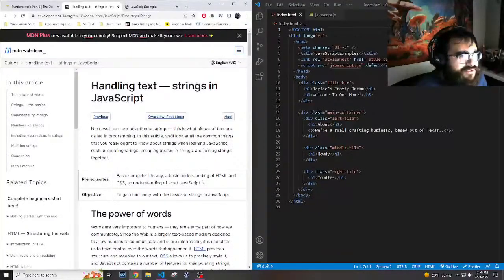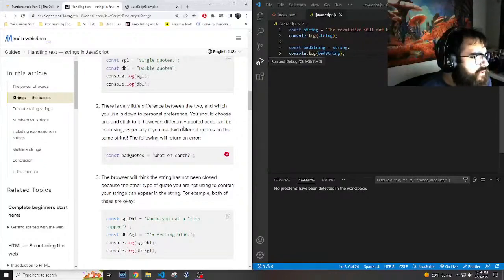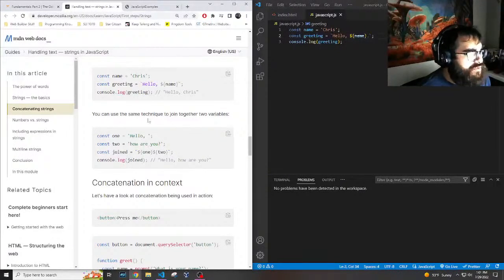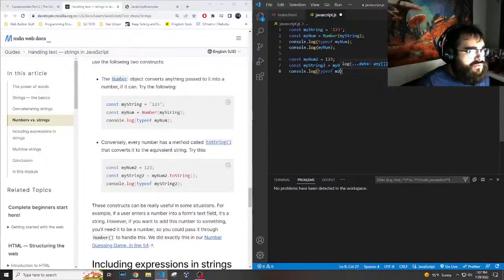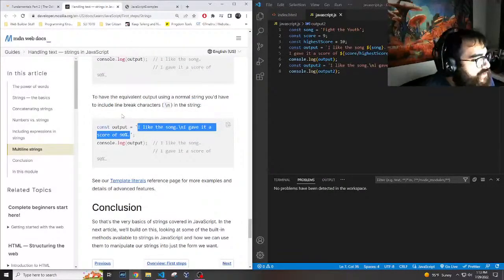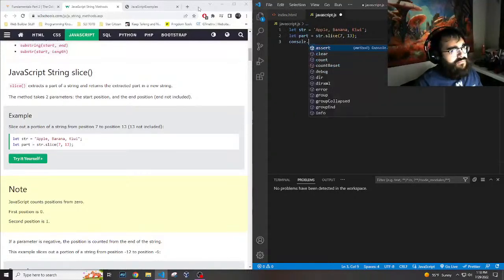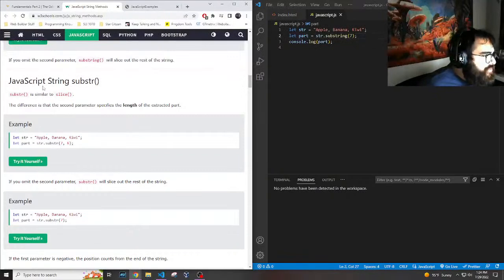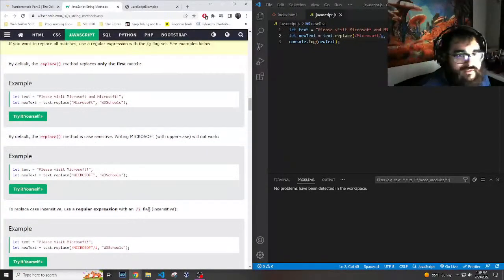The Odin Project - Self-Taught Journey JavaScript Fundamentals! Pt.5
Hi All! I'm Harley, and this is going to be the start of my journey to becoming a full-stack web developer. This a what I truly want to accomplish in life. I'm 25 years young, and I want to change my career path to something I know I want to do, and be happy doing it. I love computers, I love computer programs, and I love problem-solving and building things. I want to make these streams/videos to maybe get a group of self-taught or wanting to learn individuals that want to grow and become professional programmers in the near future.